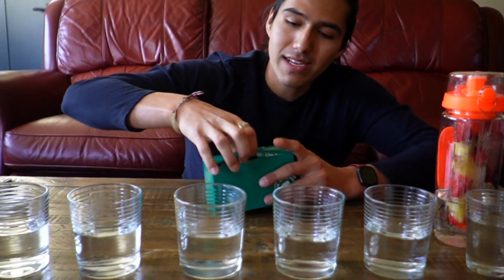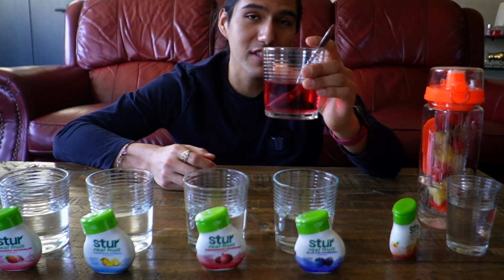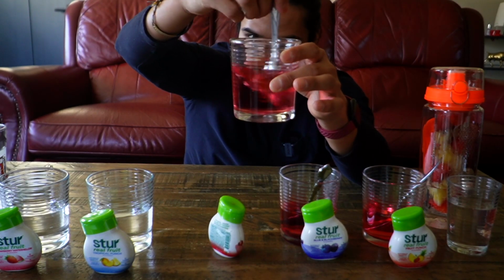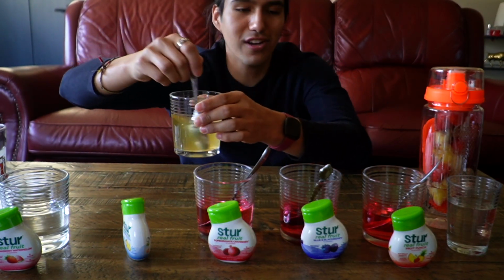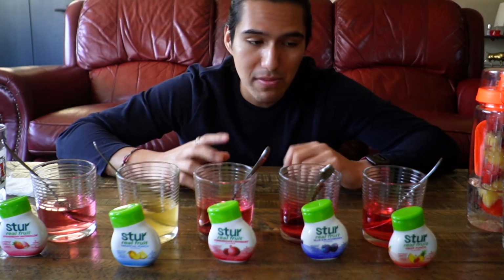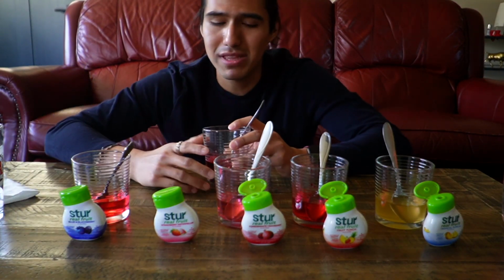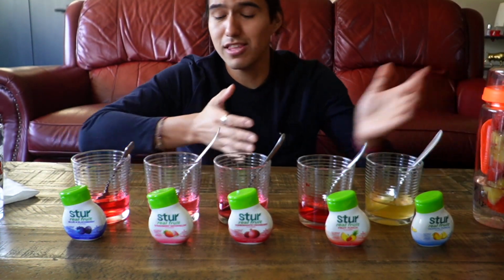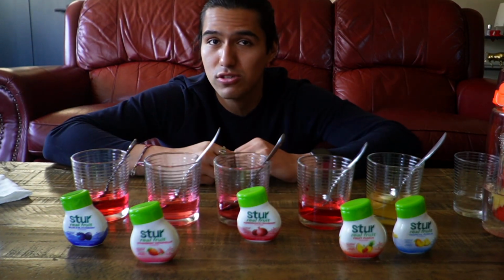Taste Testing The Stur Liquid Water Enhancer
In this video, I taste test and review the Stur Liquid Water Enhancer.